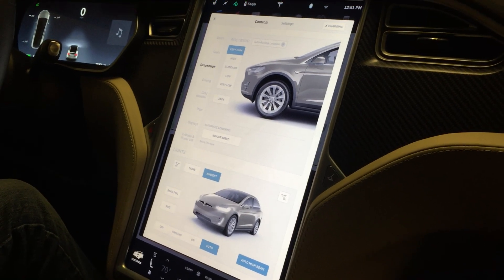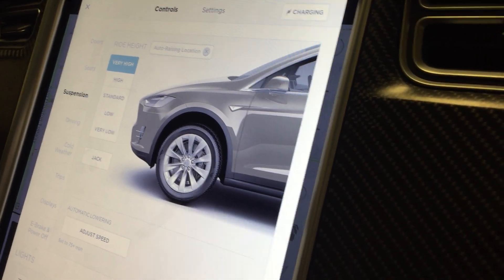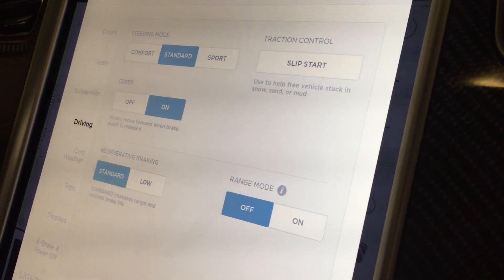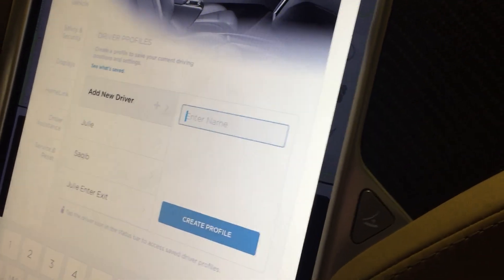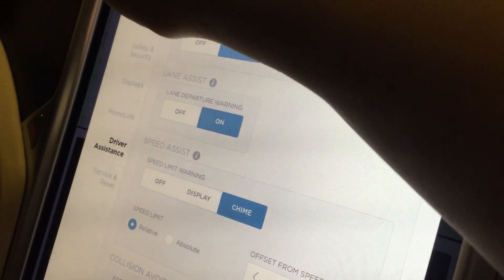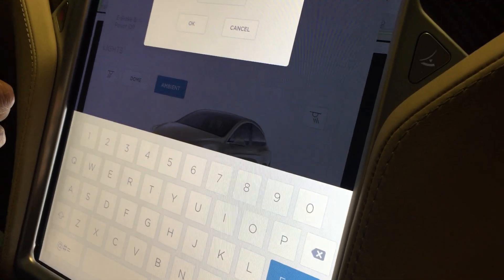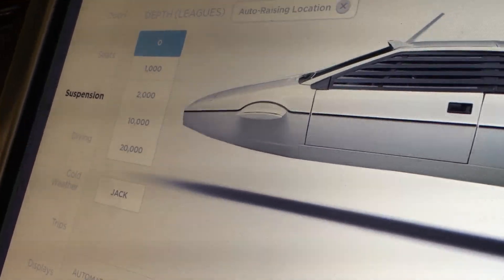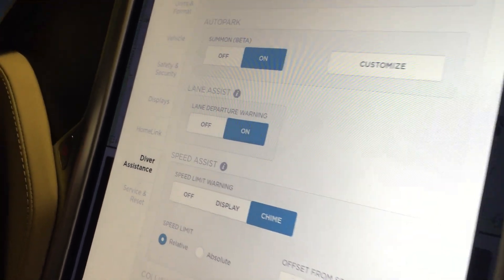Tesla Model X: 007 "Easter egg"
Julie goes James Bond and takes her Tesla Model X to the depths of 20,000 Leagues Under the Sea! WANT TO BUY A TESLA? You can also get a 5-year extended warranty on solar panels. Perks subject to change.